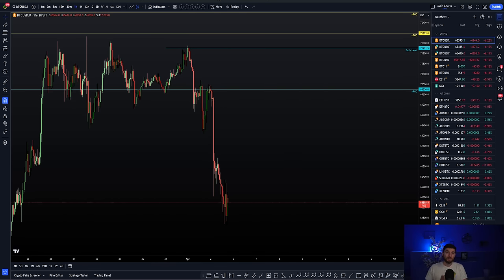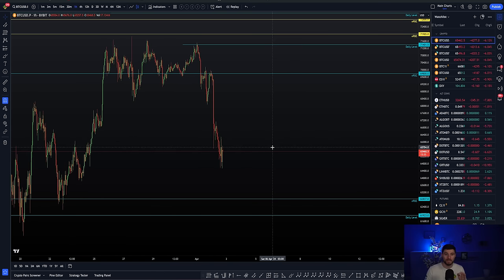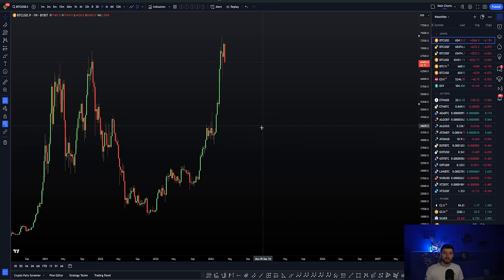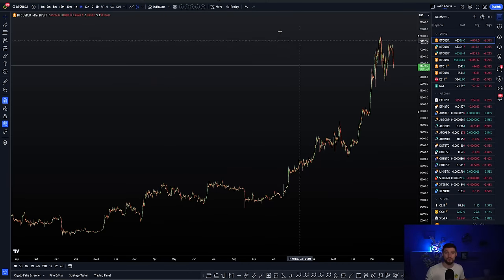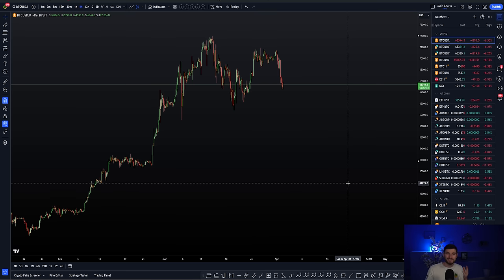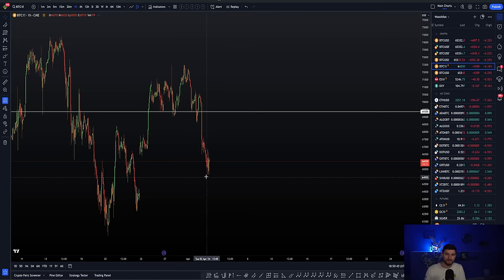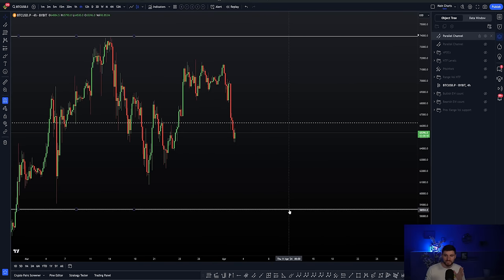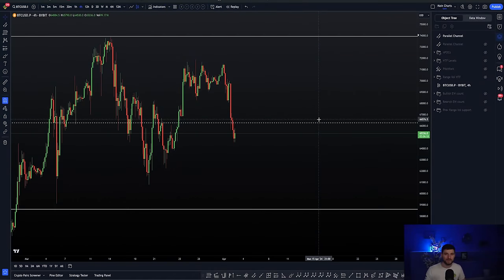Should you be scared about Bitcoin massive drop? [Trade plan]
BTC Technical Analysis I tell you what I am doing during this Bitcoin drop, and how I have planned to trade it.